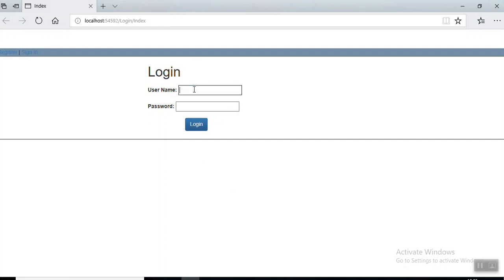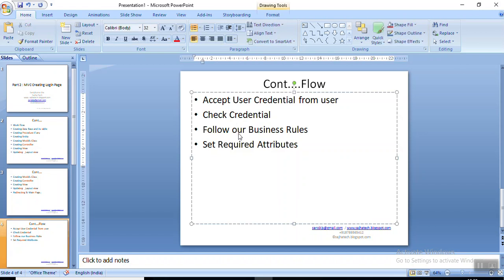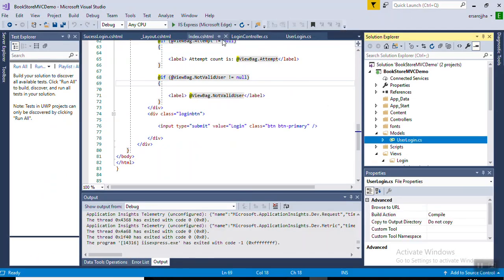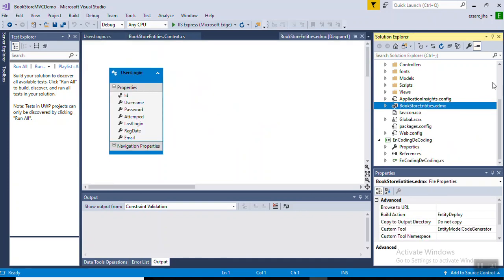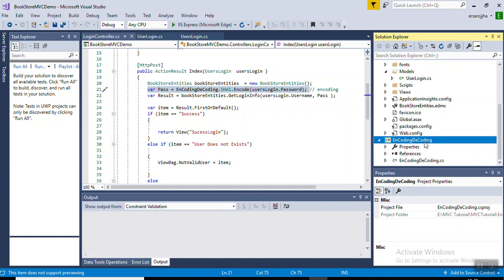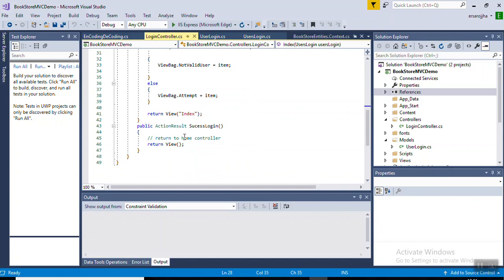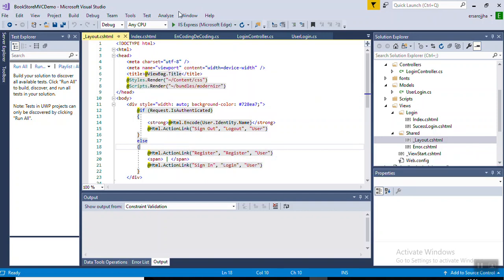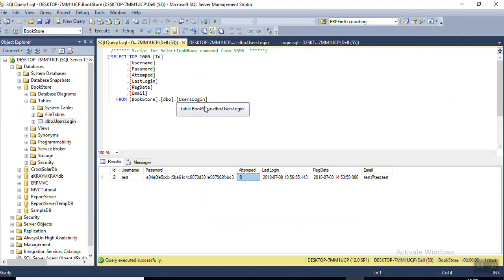Part 2 MVC Creating Login Page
This Tutorial we are going to learn about how to create simple form and check data with database by using Entity Framework
We also check some validation.
In tutorial MVC we are taking live project STORE Management System( Inventory Management Application). For this we will create all required DB and Form Part by Part.